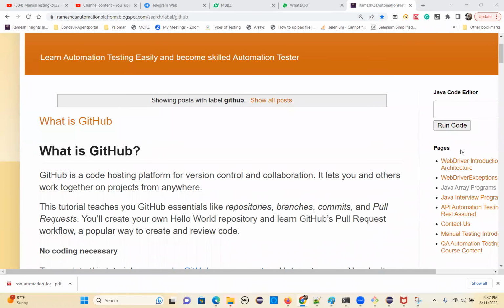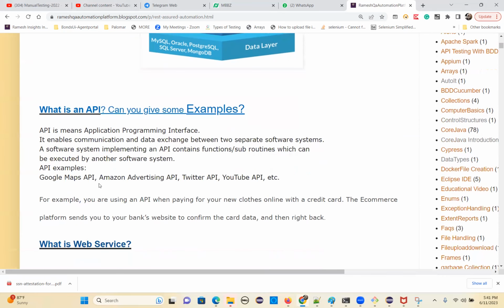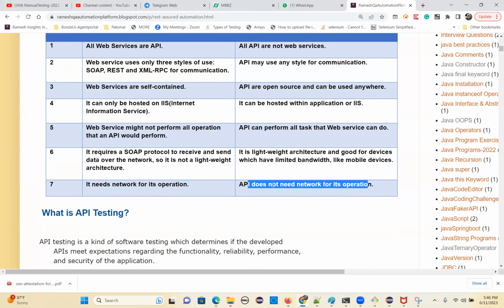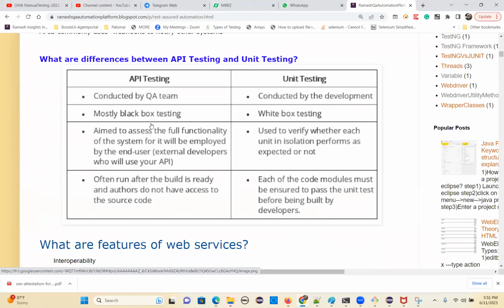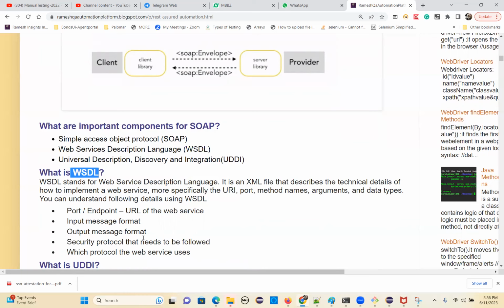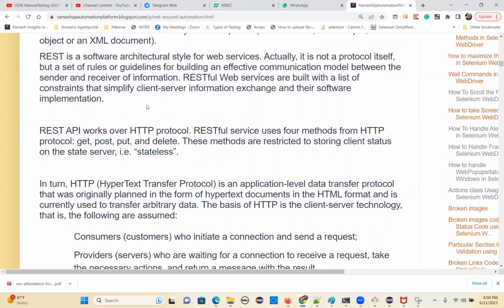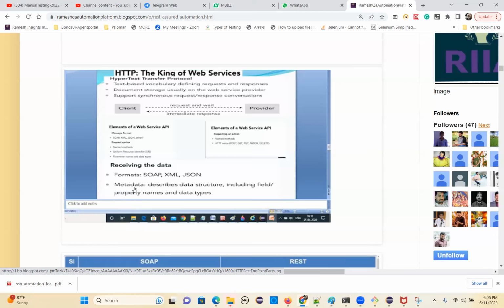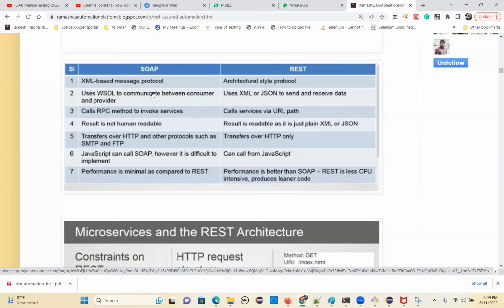APITesting Introduction Part1 June11 2023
APITesting Introduction Part1